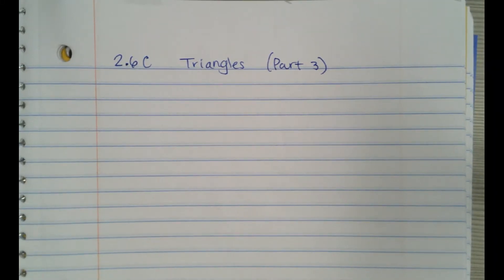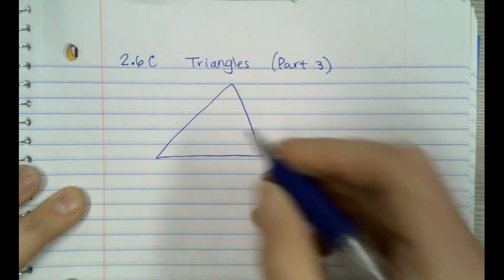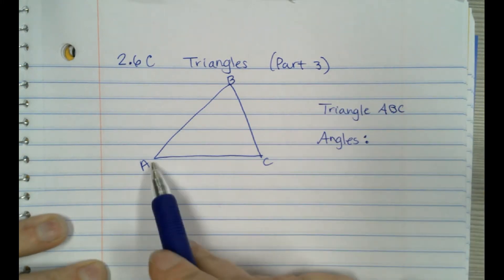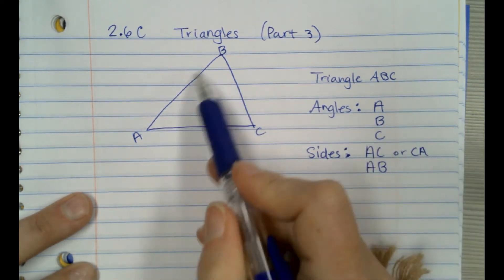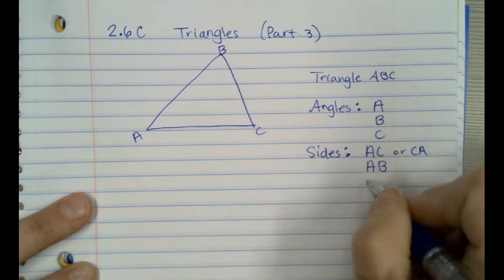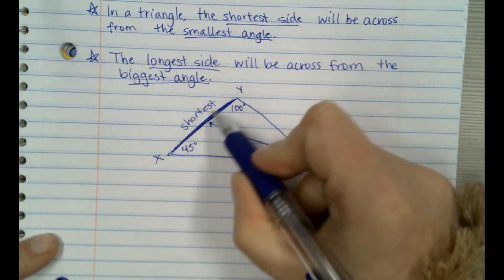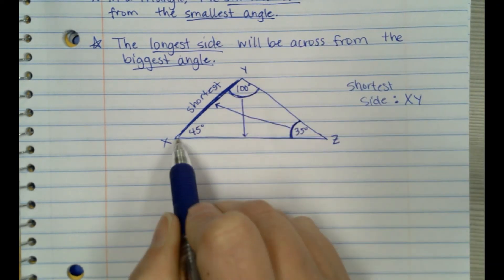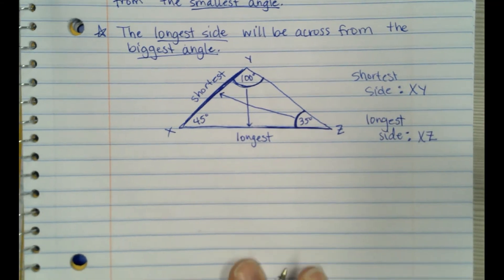2.6C Triangles (part 3)